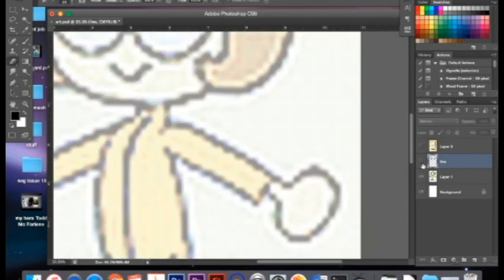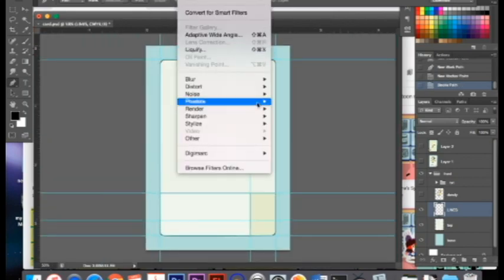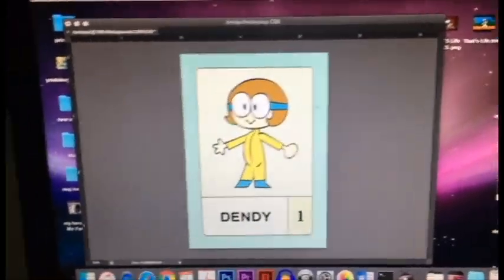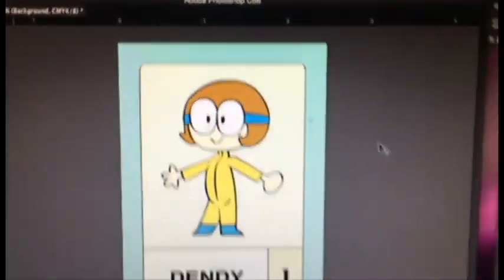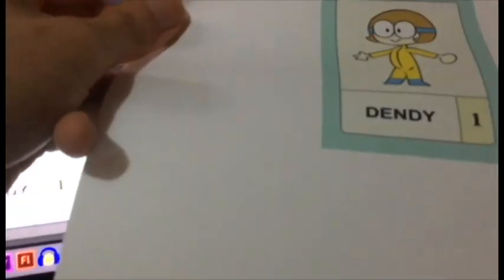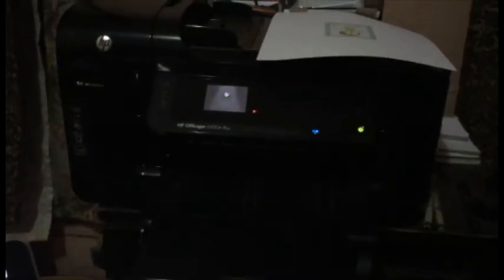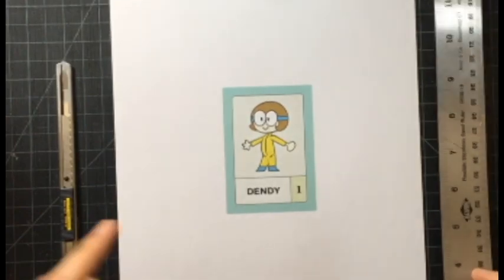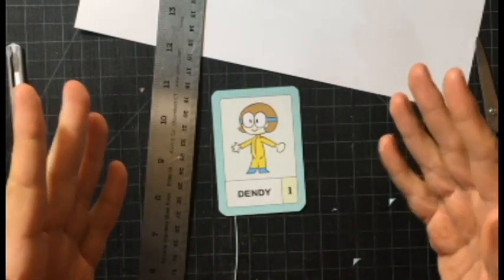How to Make Your Very Own POW Card - OK KO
(please be aware that there is a small fee.)

Share, like and leave a comment to engage with me!